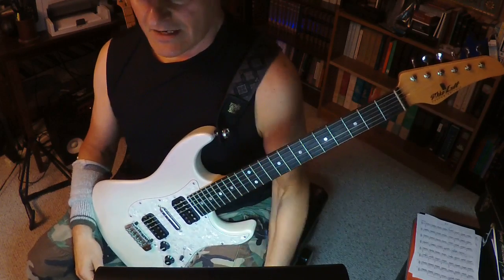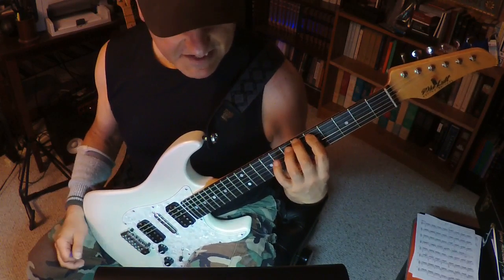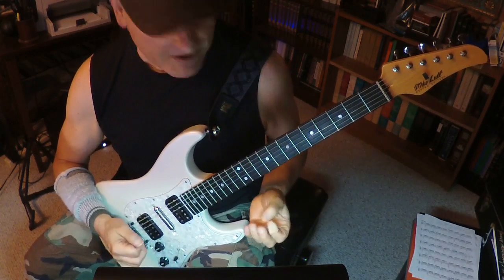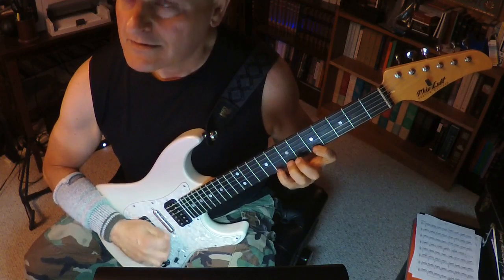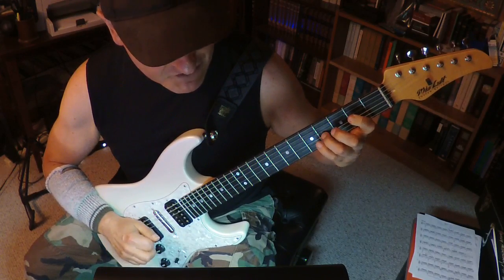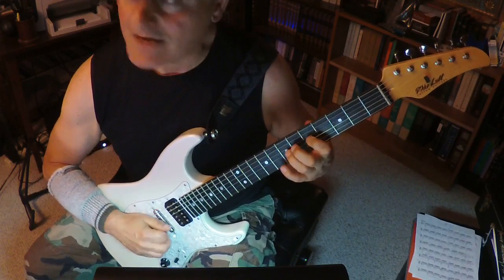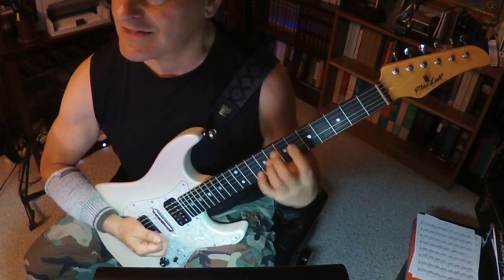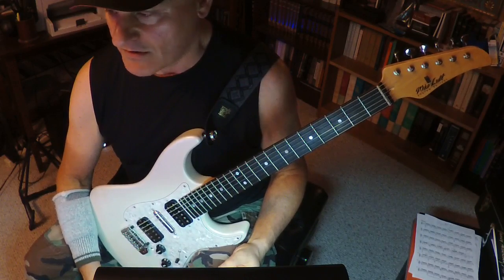CAGED System, posture, scales, arpeggios, Guitar Lesson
Lesson for a friend that others could benefit from. I have mapped triads, arpeggios, chords, diatonic, pentatonic, blues into the CAGED system.  This is a quick overview, focusing on first position in C Major with some additional content.  I have CAGED system for major, minor, major 7, minor 7, dominant 7, and half-diminished platforms.  Here are neck diagrams for the entire system: